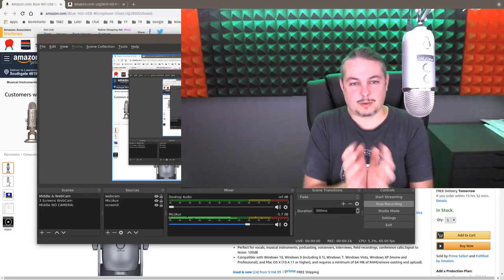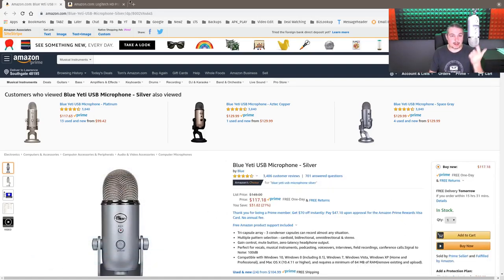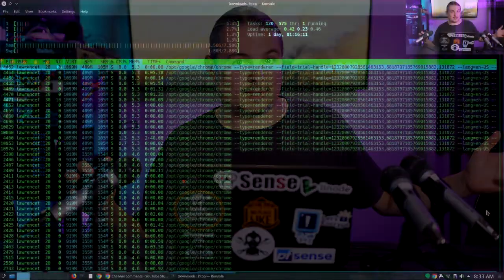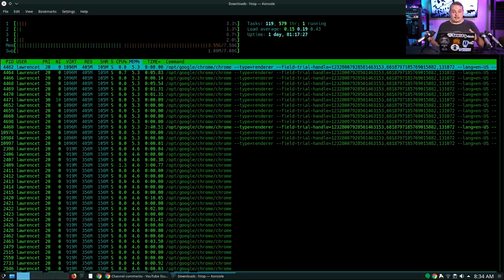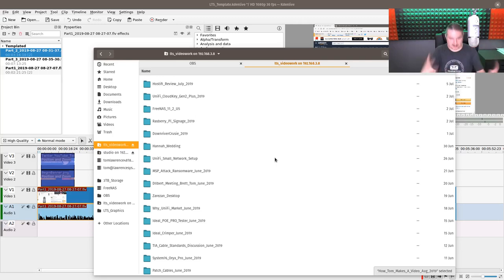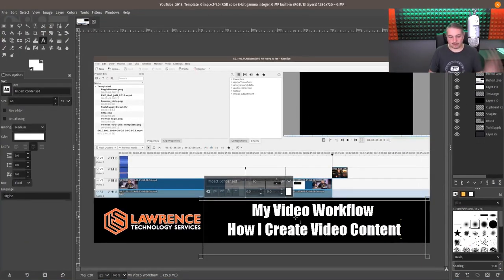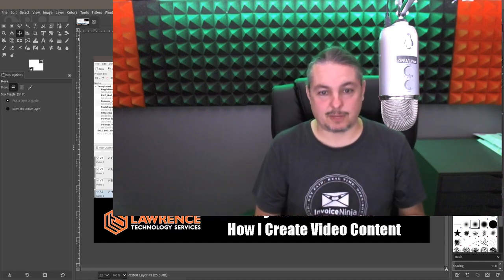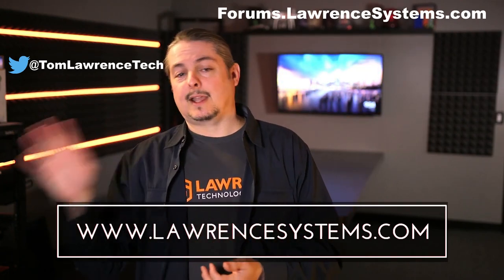My 2019 Video Workflow: How I Create Video Content